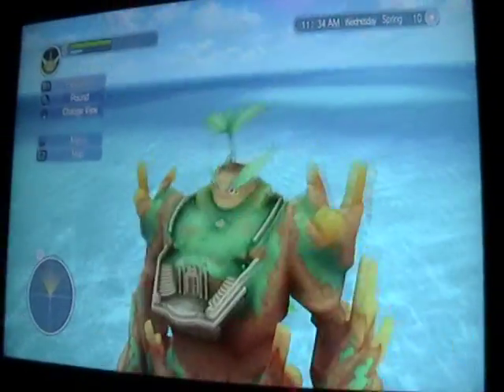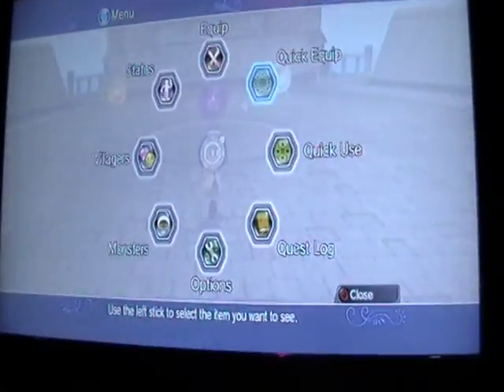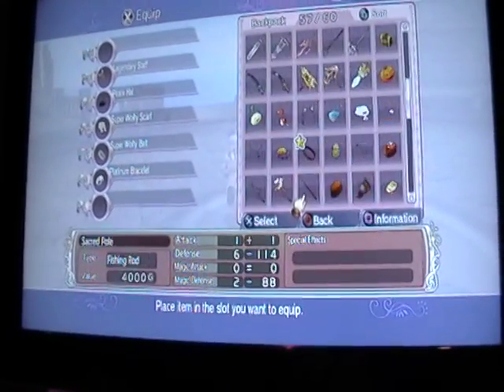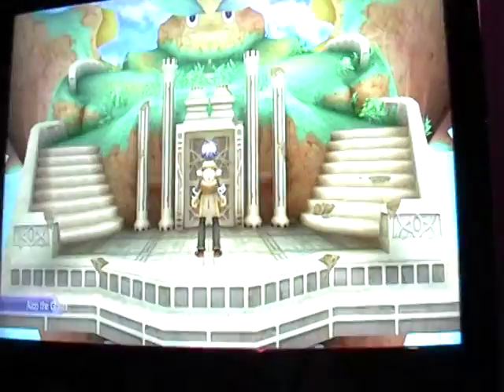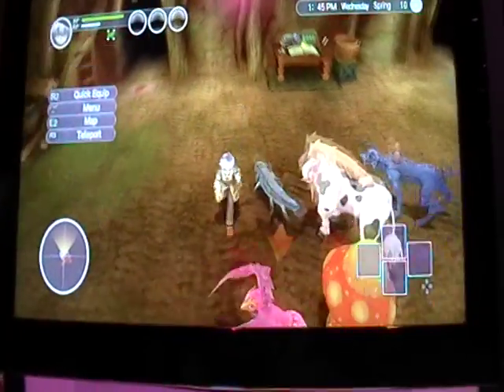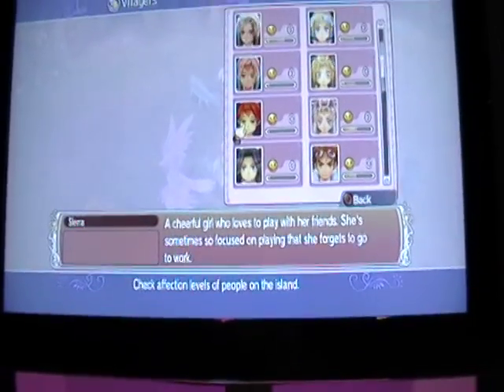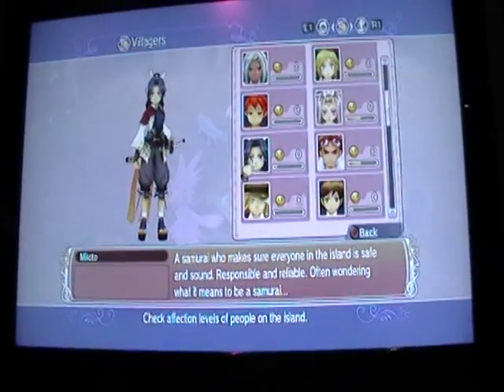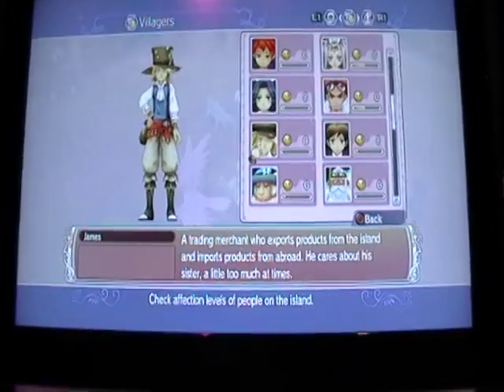Rune Factory: Tides of Destiny Demo - E3 2011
Demo from the Natsume guys of Rune Factory: Tides of Destiny. The game will be on PS3 and Nintendo Wii.